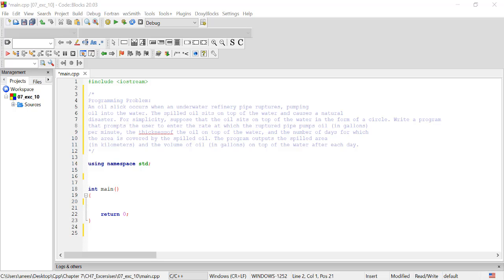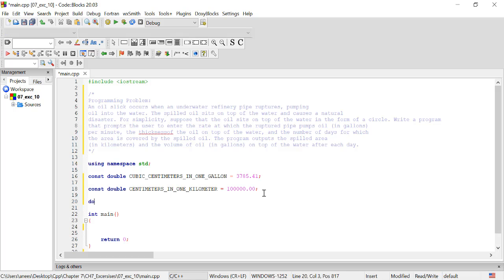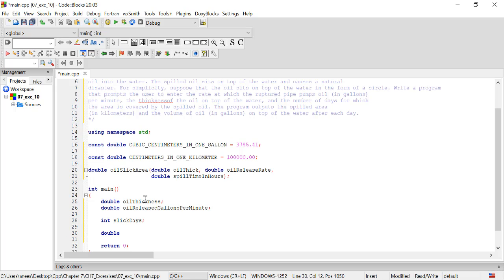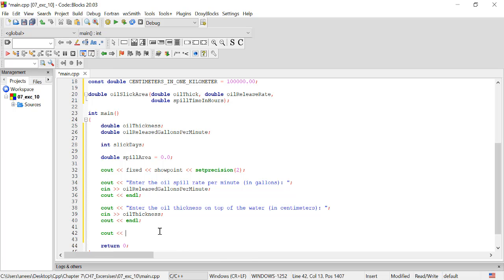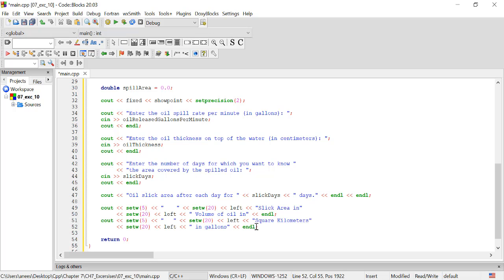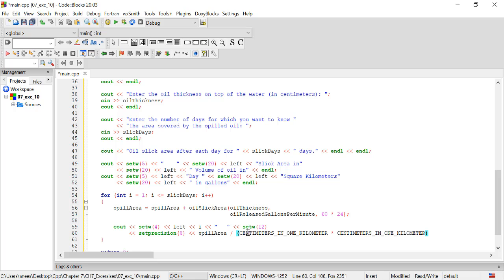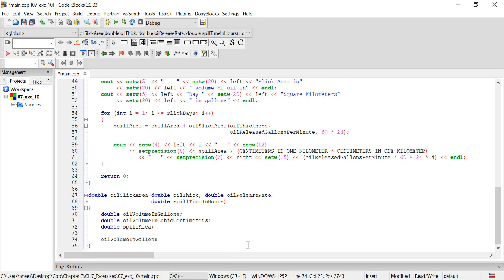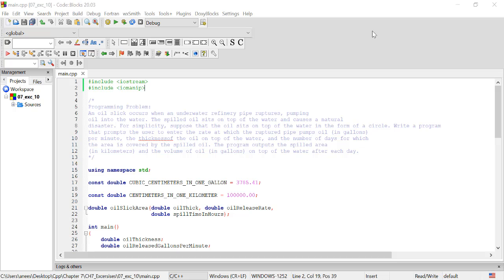Oil Slick C++ Video